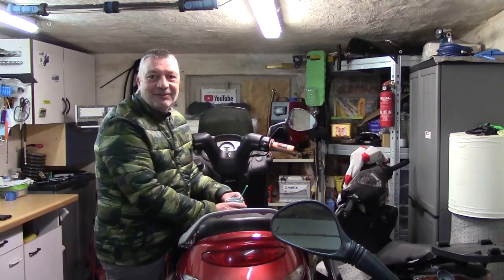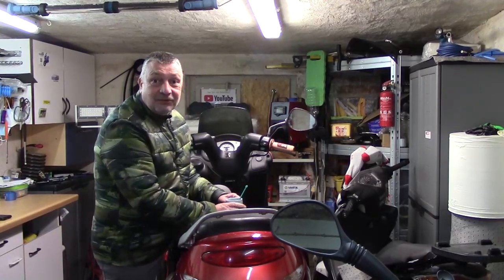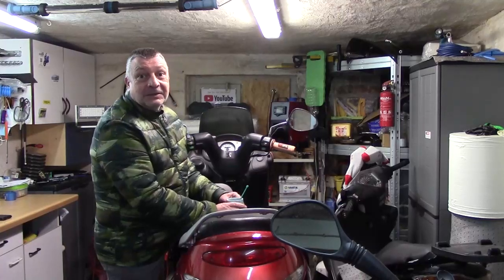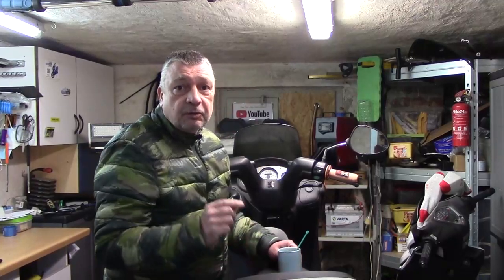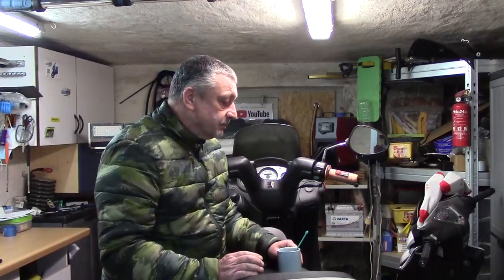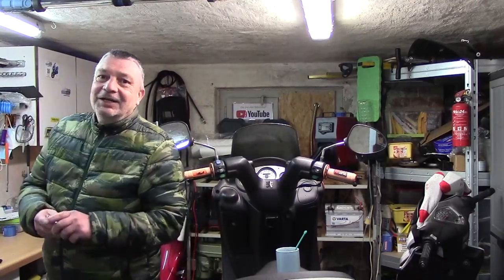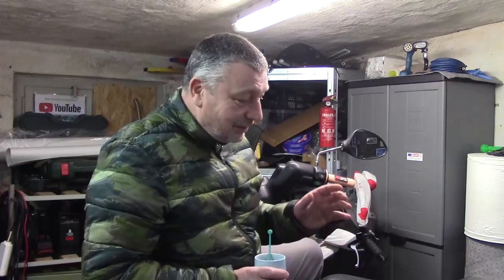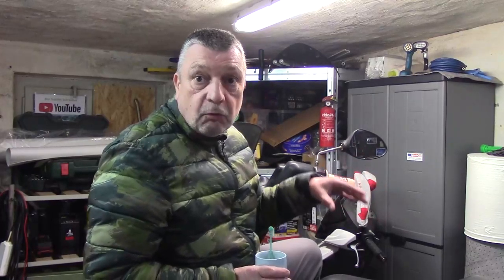Es gibt viel Arbeit / Womit geht es weiter..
So viel zutun und es ist kein ende in sicht das freut mich das heiße für euch es ist nie ein ende in sicht..Euer Peter